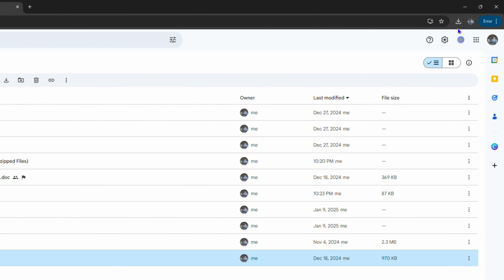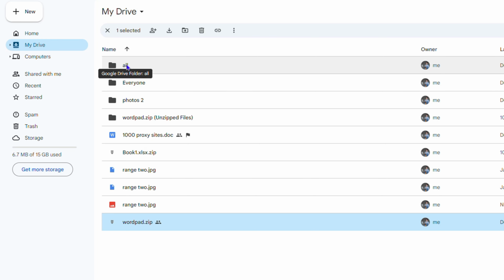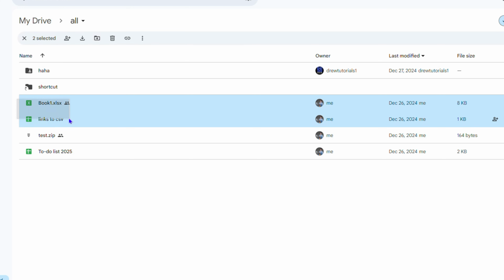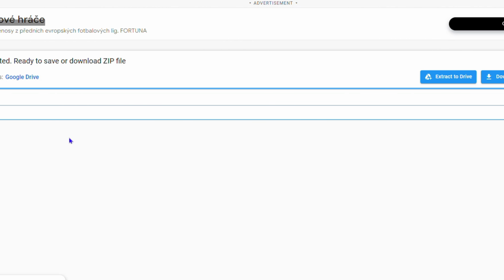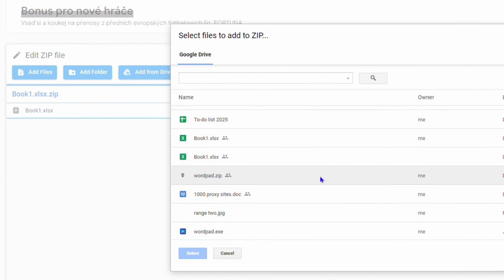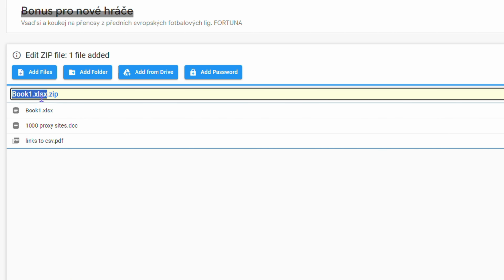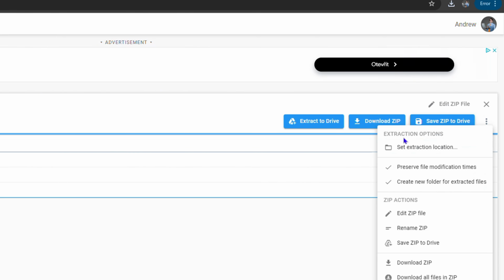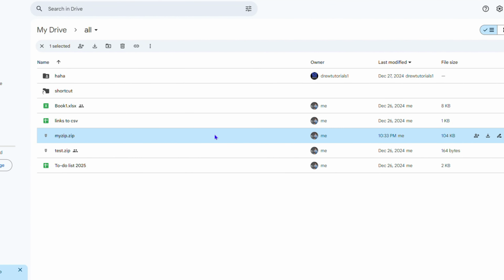How DOWNLOAD Zip File from Google Drive NOW!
Learn how to download zip file from Google Drive with ease. This tutorial will guide you through the simple steps to access and download your zip files from Google Drive. Whether you're looking to transfer files to your computer or access them on-the-go, this video will show you how to do it quickly and efficiently. Discover the convenience of Google Drive and start downloading your zip files now.